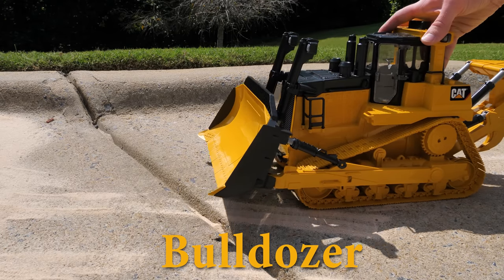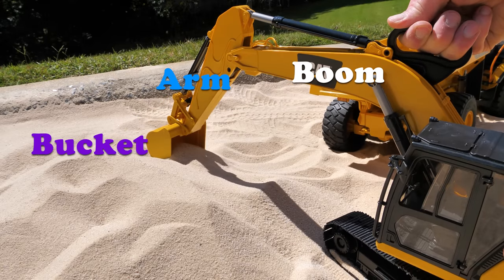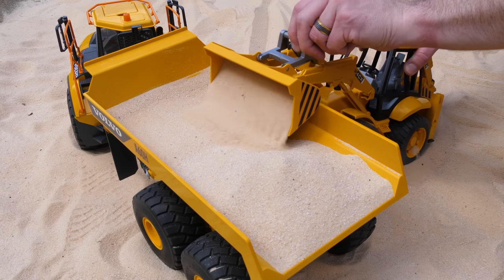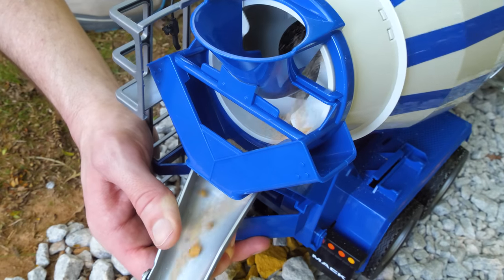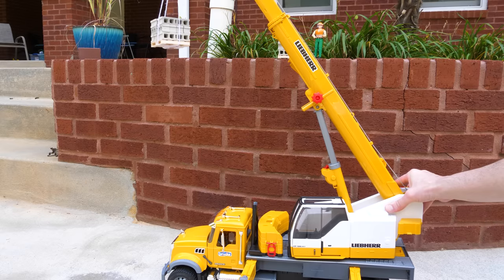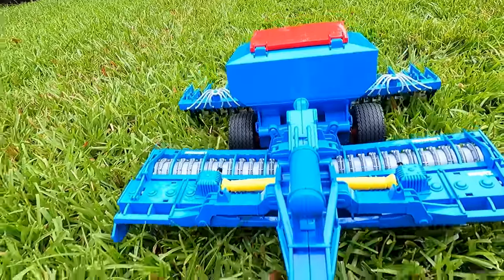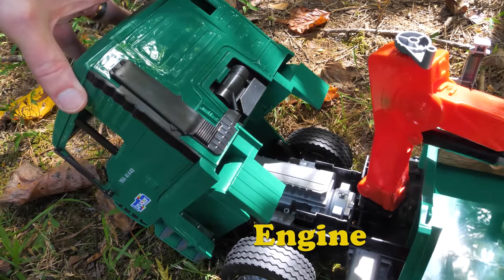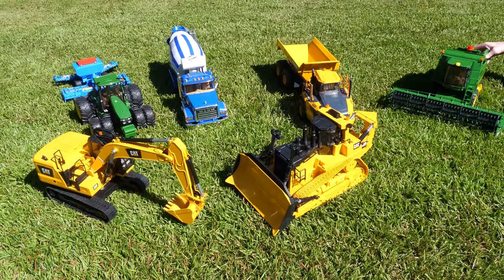Fun Toy Tractor Learning Video for Kids!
Fun Toy Tractor Learning Video for Kids! In today's educational video, we've got lots of tractors! Bulldozers, excavators, cranes, timber trucks, combines, and more! We'll learn about the special functions of these Bruder toy tractors and how they are used to perform their jobs. Let's get dirty, playing outside with these fun toy tractors for kids of all ages!